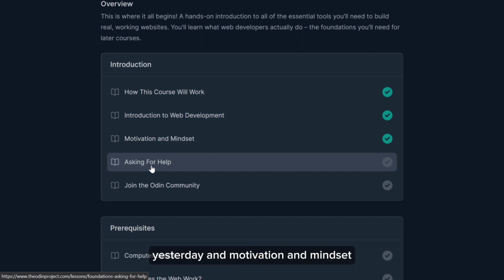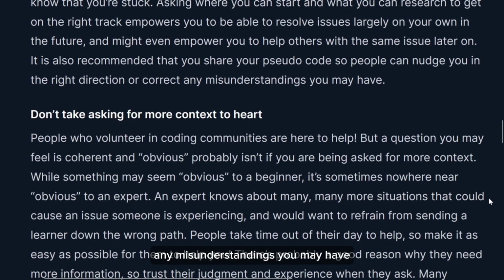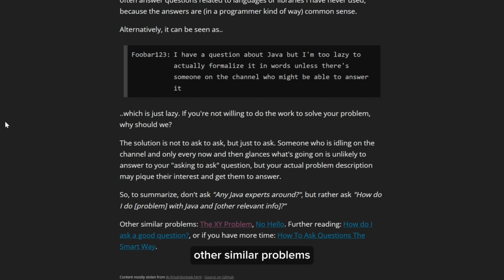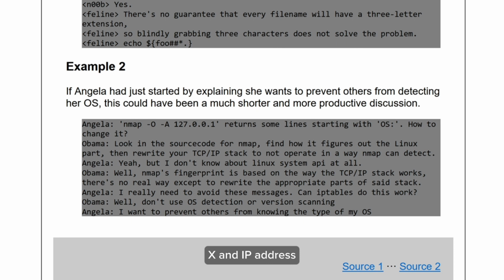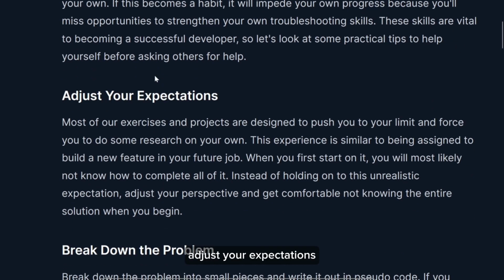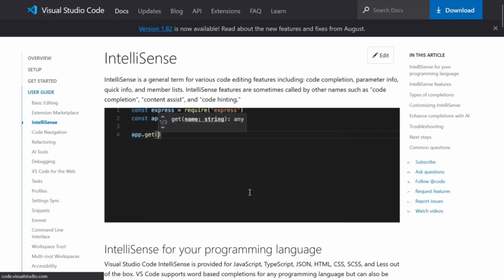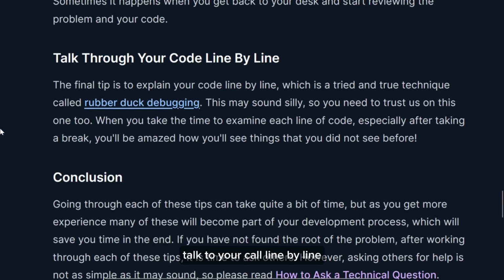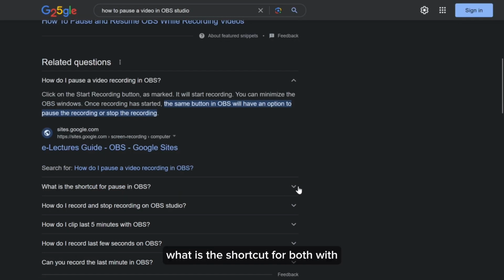Asking for Help (Part -1)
in this video I will go through the Odin project's documentation about asking for help and will get stuck also at some point (it's common to get stuck) & then will get myself out from there.

Don't mind Subtitles (they're auto generated)